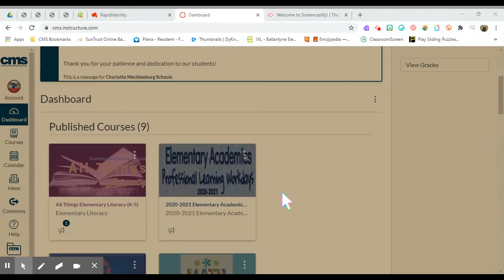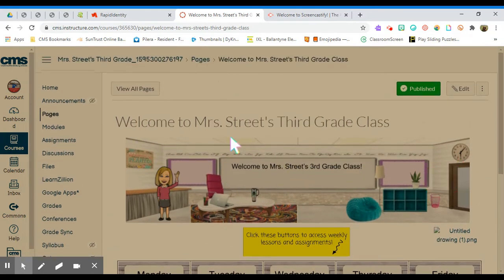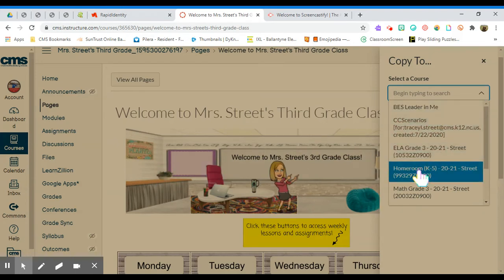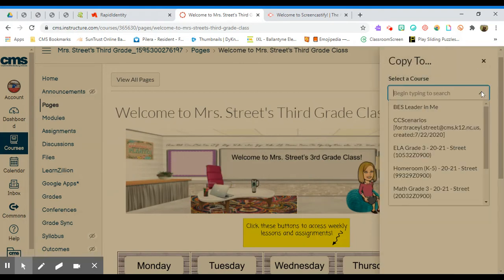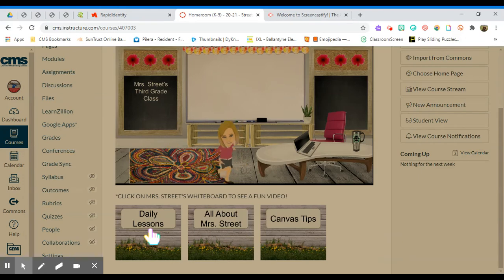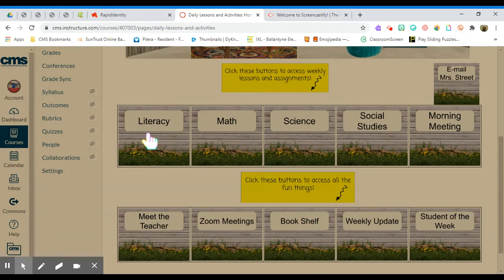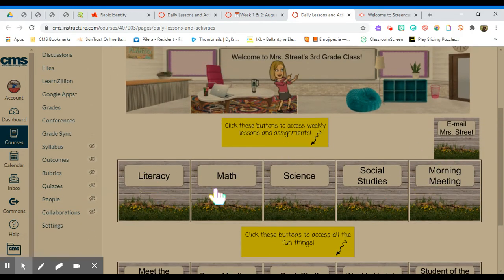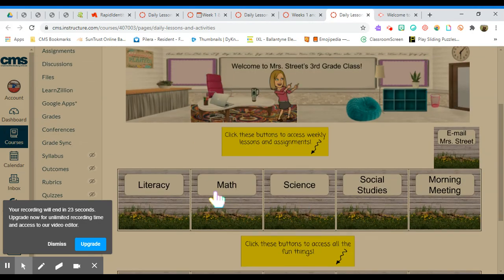Moving your Canvas Sandbox Page to your District Page and other linking tricks!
In this video I show you how to move your sandbox page to your district home page and link your buttons to your other district subject pages.  I can do a part two for more detailed linking if you need!